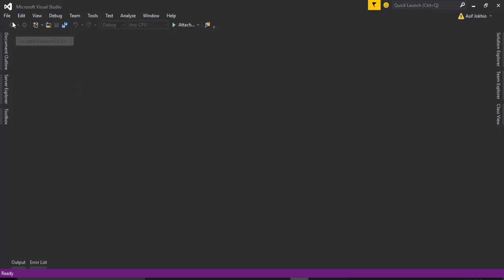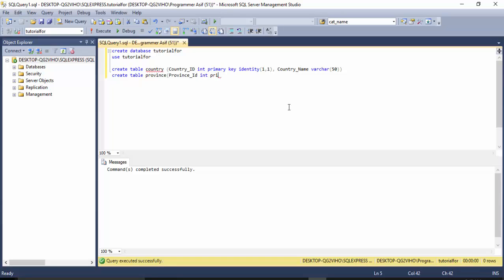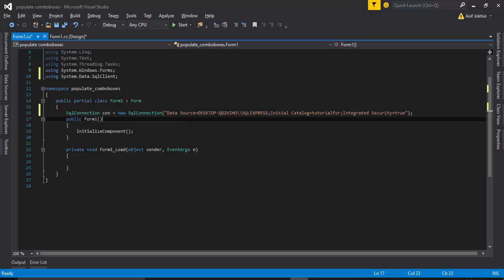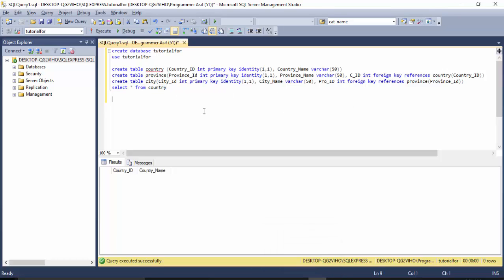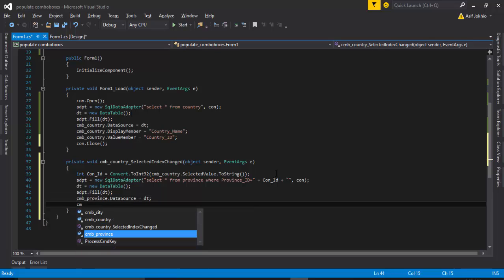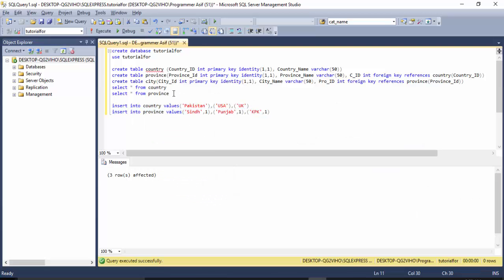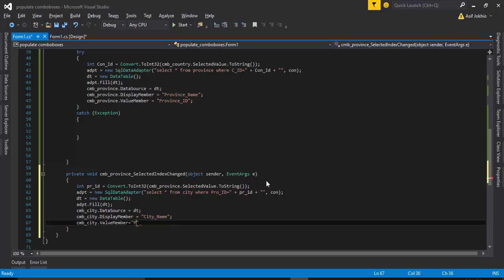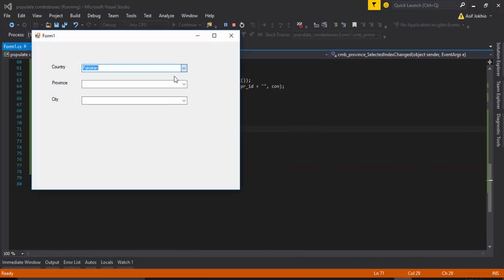How to Create Populate Comboboxes in C# sharp and SQL Server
How to Create Populate Comboboxes in C# sharp and SQL Server. In this tutorial, you will learn how to load multiple combo boxes data from SQL server combo boxes. You can learn step by step with practically.

How to Link Combobox in C# and SQL Server